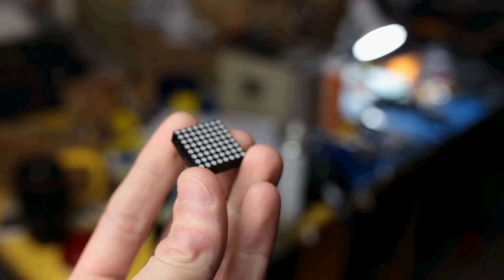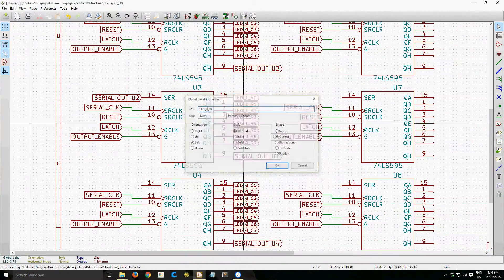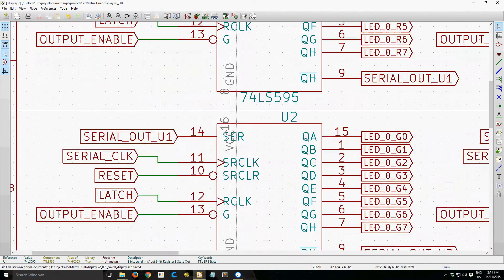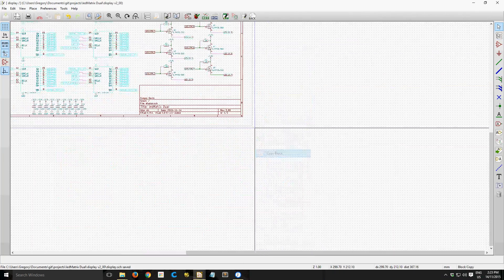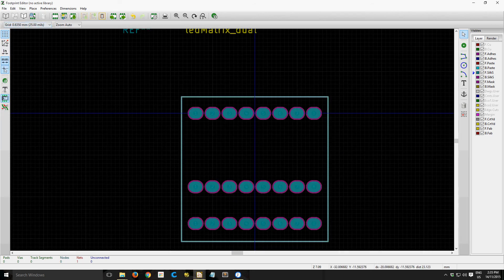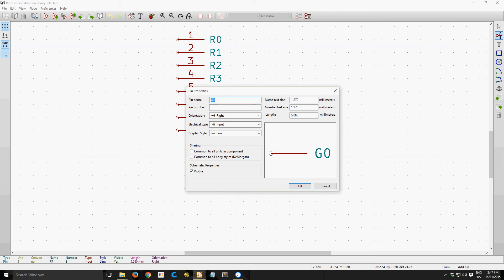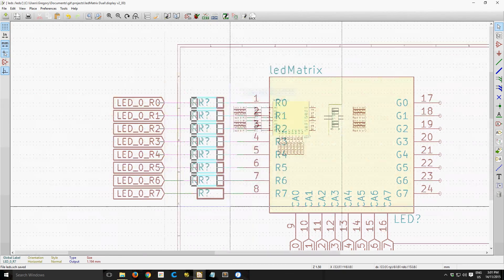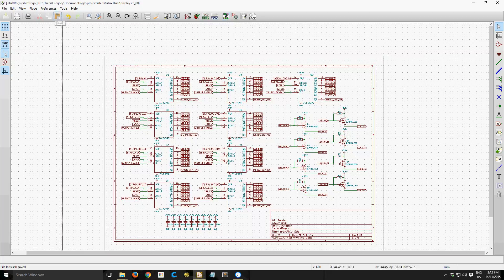Kicad Schematic Timelapse (ledMatrix Dual)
A very quick timelapse showing my process in kicad's schematic editor.